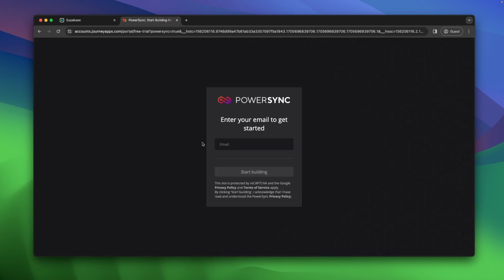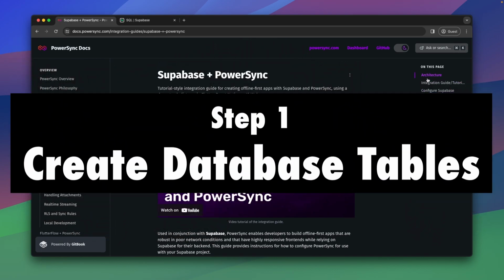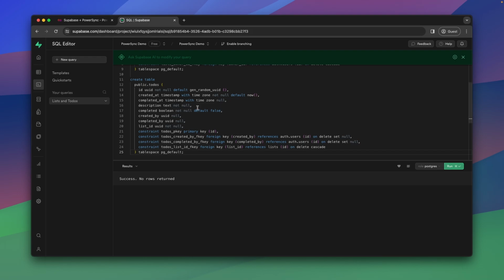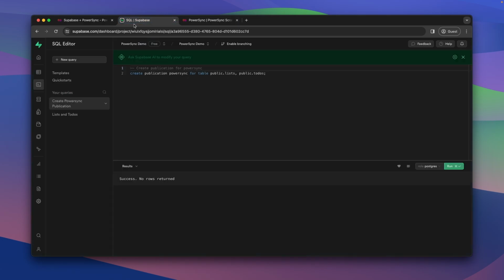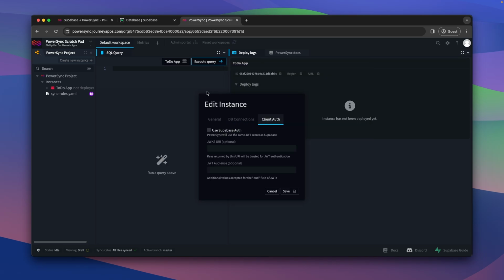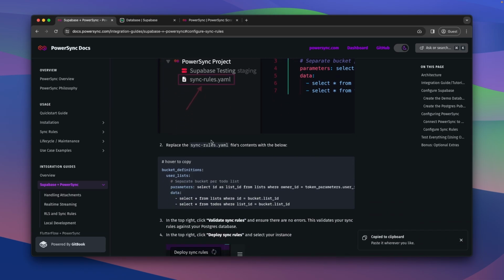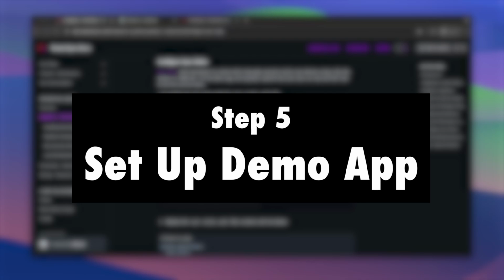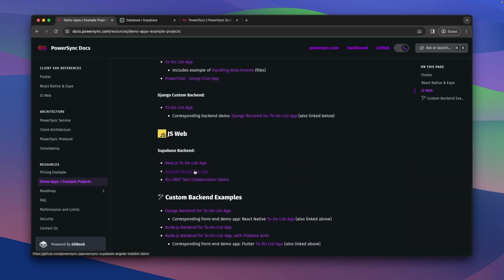Setting up Supabase and PowerSync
Video tutorial for setting up Supabase and PowerSync to build highly reactive offline-first apps with live data streaming.

Chapters:
00:00 Intro
00:17 Architecture overview
00:34 Step 1 — Create Supabase data tables
00:52 Step 2 — Create Supabase publication
01:06 Step 3 — Connect PowerSync to Supabase
01:54 Step 4 — Create sync rules
02:24 Step 5 — Set up demo app